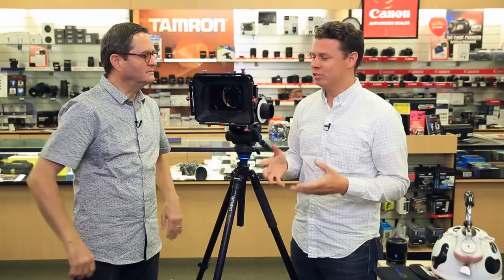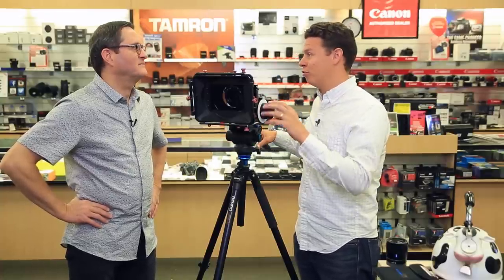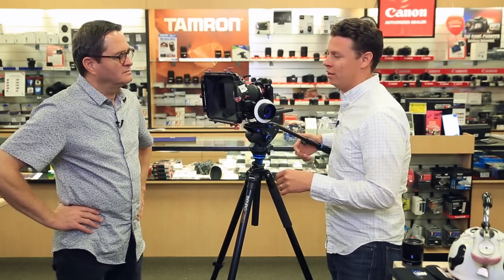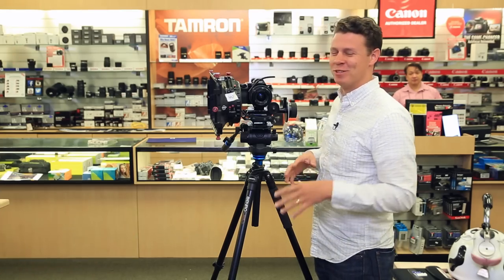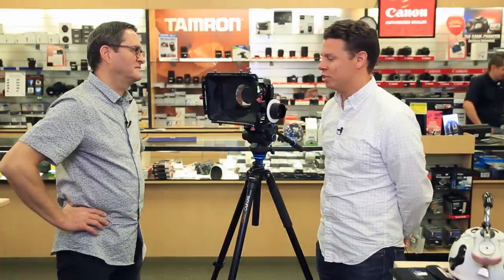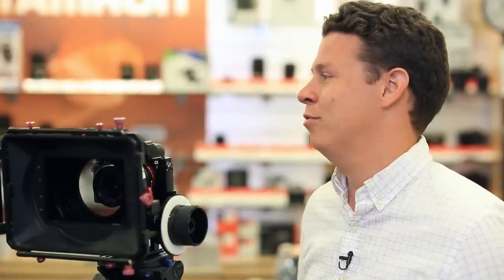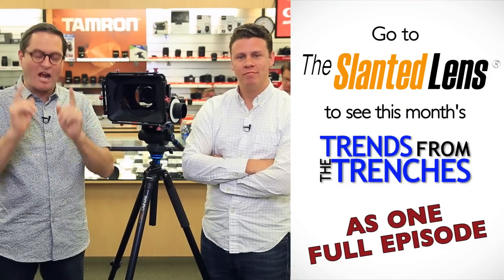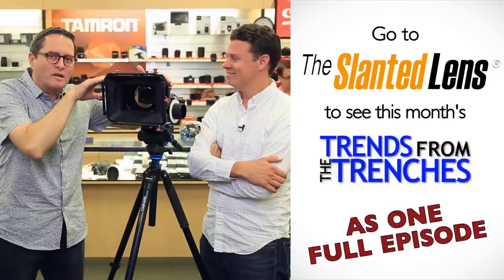Tips to be a Good 1st AC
See a new segment of this month’s Trends from the Trenches each week, or head on over right now to see this month’s full episode.

Lars takes the lead in the third segment this month as he talks about the role and duties of a 1st AC (or camera assistant). Whether you are a seasoned vet in the camera department or are looking to get started, Lars has a few tips and tricks to help you to be a great 1st AC.

What are some things you expect a 1st AC to know or do when you are working on set? Share in the comments below.

Trends from the Trenches is now a podcast! Listen to Lars and Jay P’s news and reviews when you are on the go.